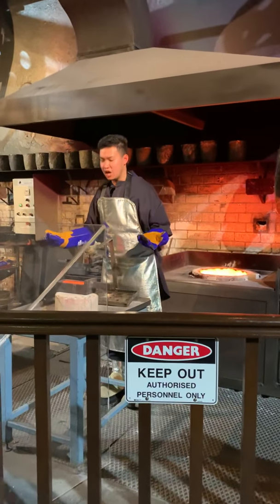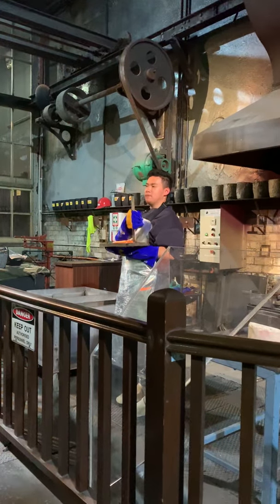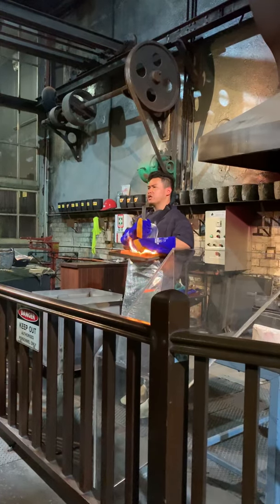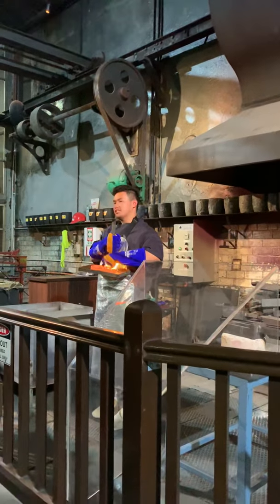Perth mint melting gold